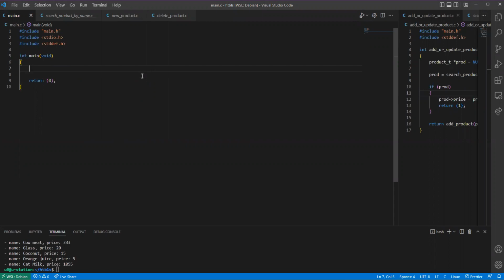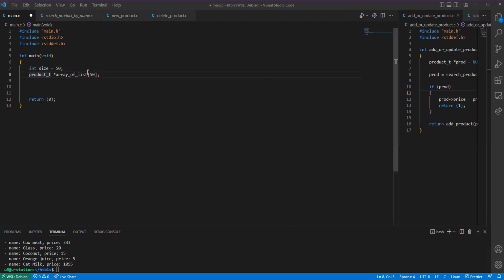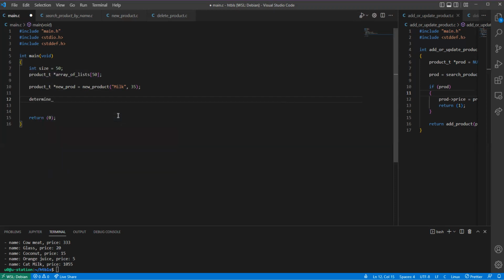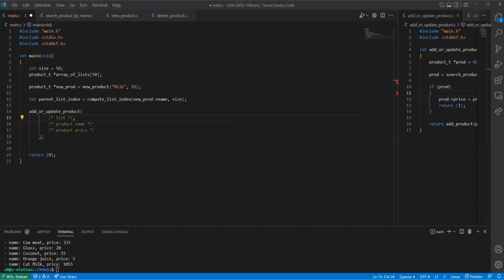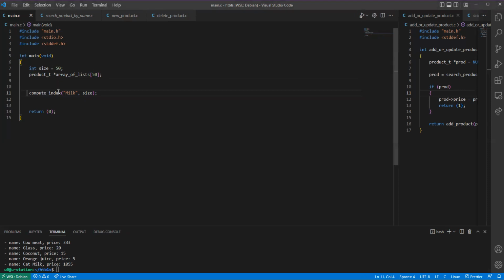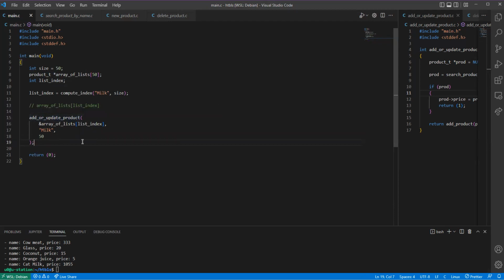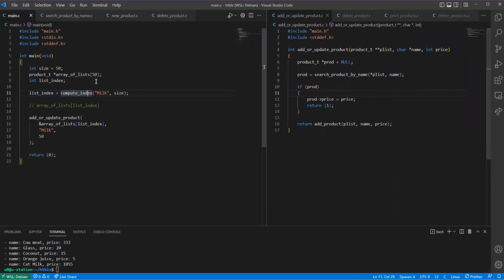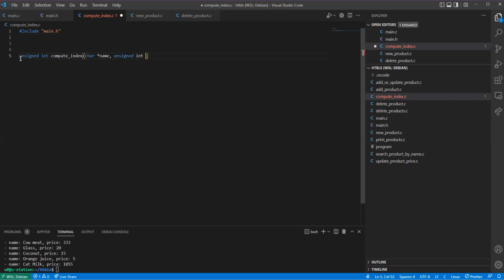6# C - Hash tables